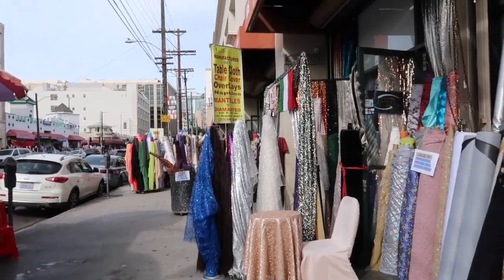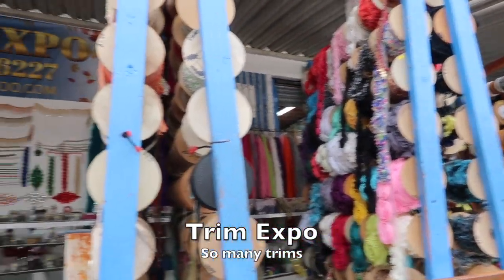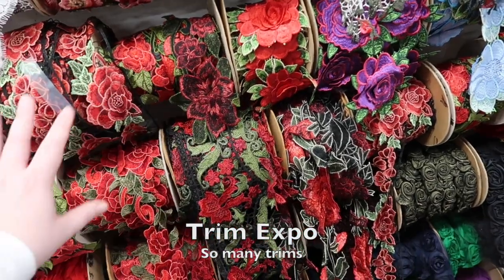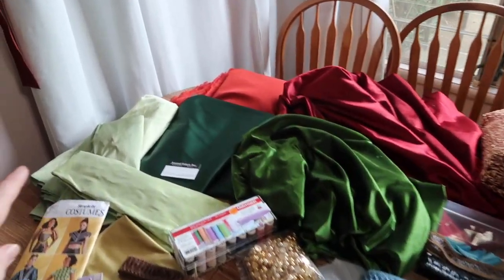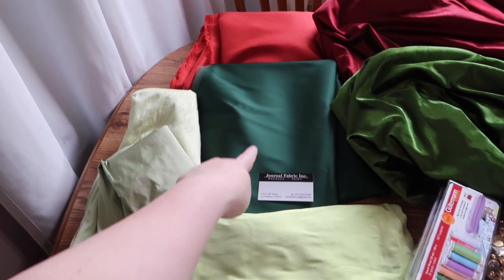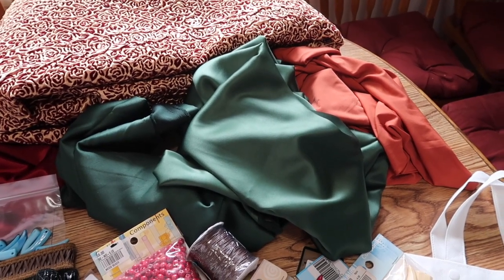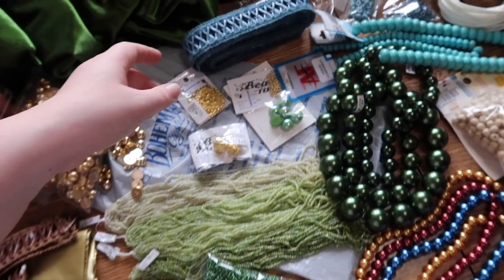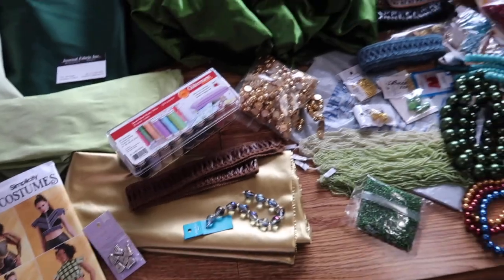LA Fabric District | That moment you are glad to have a guide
Back in January 2023, Terry and I were lucky enough to have Diana (aka. Binkxy) to take us around the LA Fabric District.
I. WAS. NOT. PREPARED.

I have been to a few fabric districts now, but this was the most chaotic to date. Thankfully, Diana was there to take us to the stores that we needed. Walk with purpose. Terry and I picked up what we needed for some cosplays that we plan for 2023 and a few extras we couldn't pass up.

Join us on our adventure to showcase our favourite spots AND show off the fabric and trim haul.